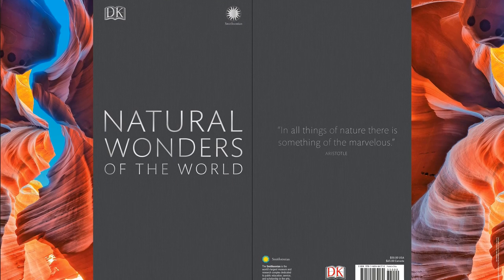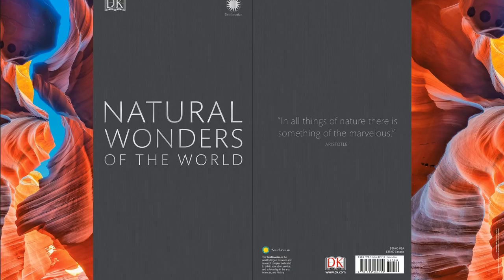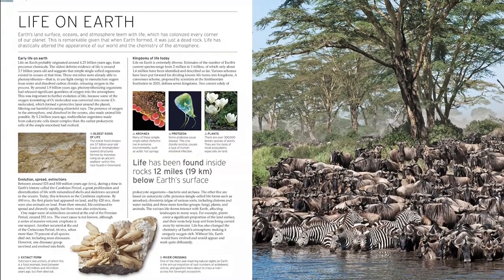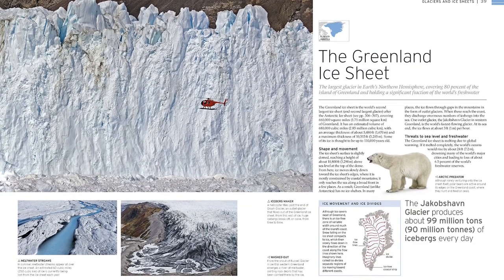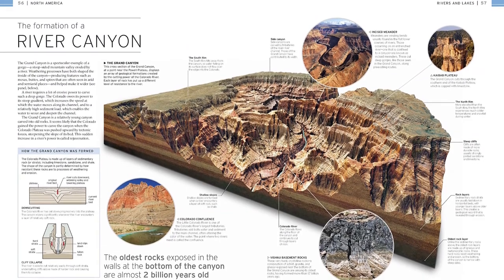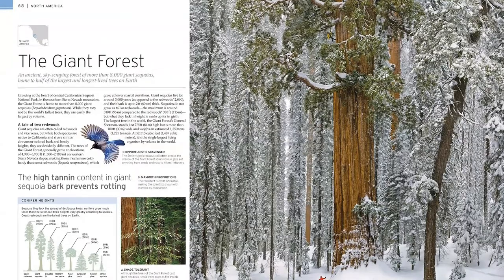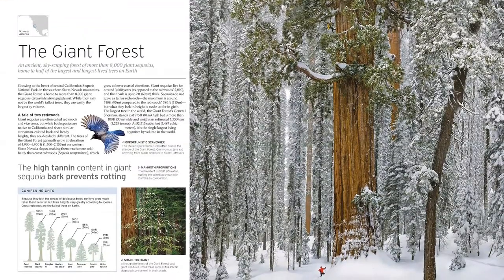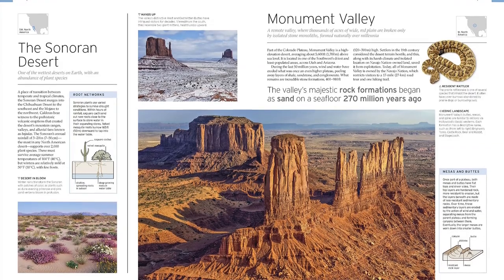Natural Wonders of the World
Visit the world’s greatest natural wonders in this spectacular visual guide.

Your journey gets underway with an inspiring foreword by celebrated naturalist Chris Packham, before you explore our planet as never before. Cross the continents to enjoy the most breathtaking landscapes and natural features on Earth. The diverse range of delights includes the Rocky Mountains, Namib Desert, Great Barrier Reef, Skógafoss waterfall, Ninety Mile Beach, Antarctic ice sheets, Amazon River – and everywhere in between.

Captivating landscape photography combines with 3D terrain models, explanatory artworks, and accessible text to reveal what lies beneath the surface and show how incredible geographical features are formed.

To complete this picture-perfect package, all the plants and animals inhabiting these remarkable environments are also included, making Natural Wonders of the World a complete celebration of our world today.

Satisfy your wanderlust from the comfort of your armchair as you experience our wonderful world in unparalleled depth and detail.

Produced in association with the Smithsonian Institution.